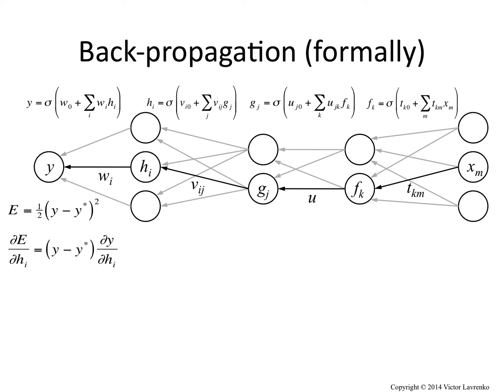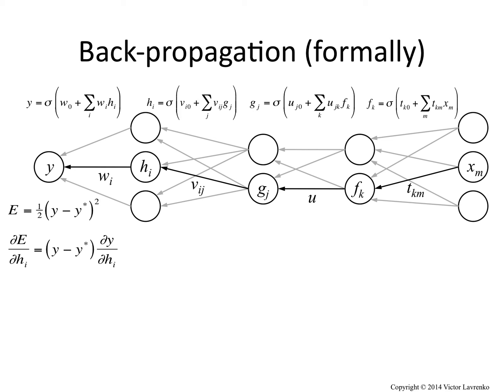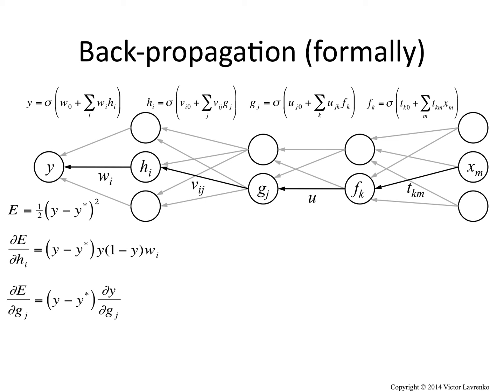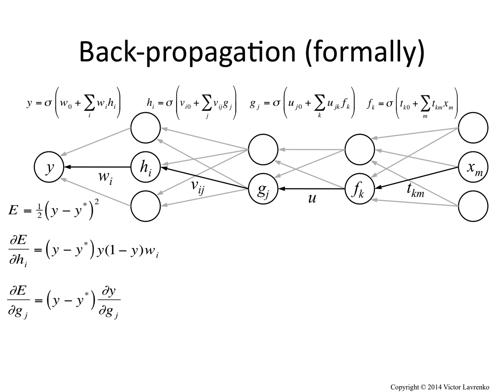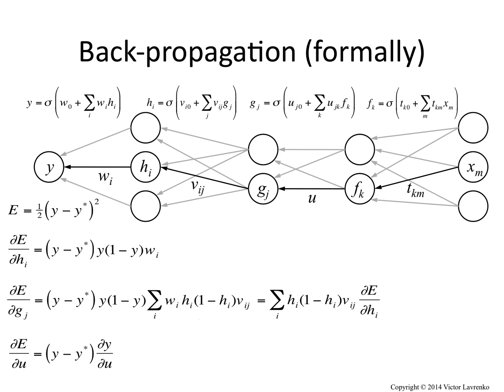Neural Networks 11: Backpropagation in detail